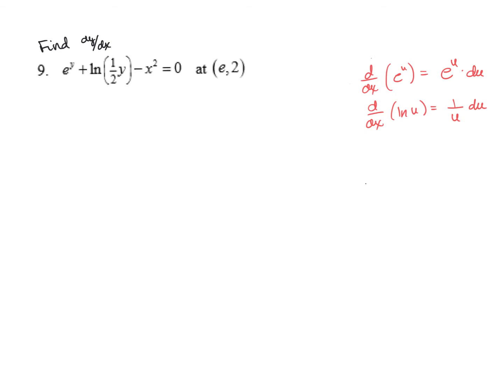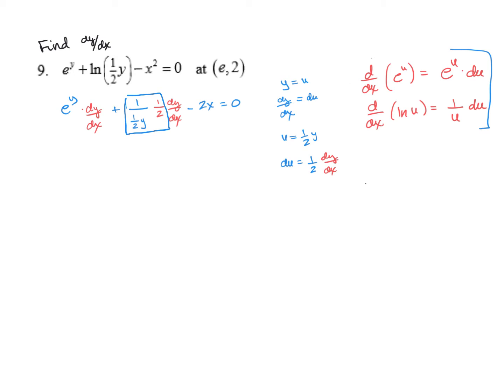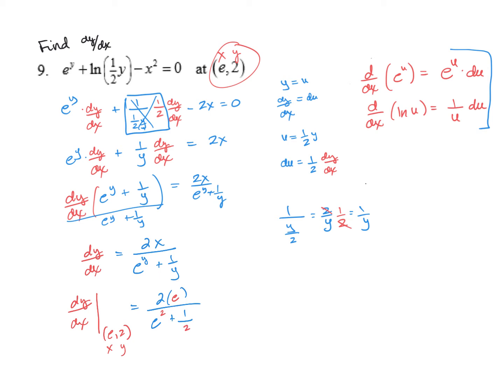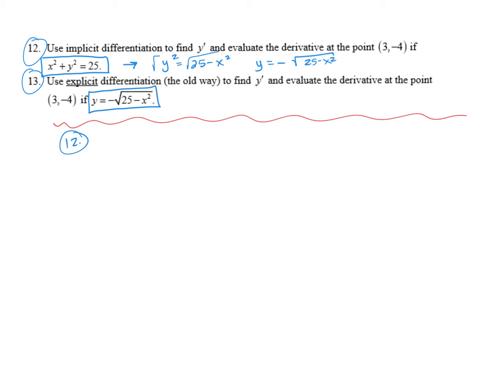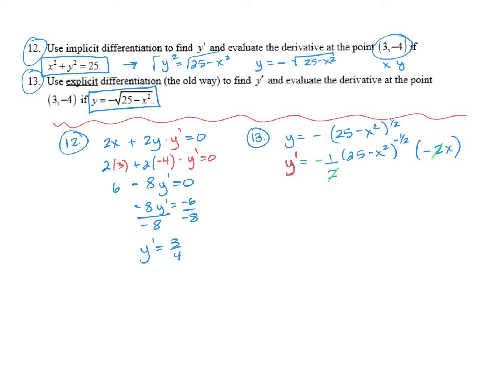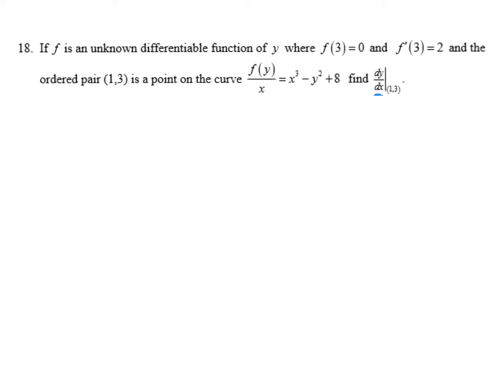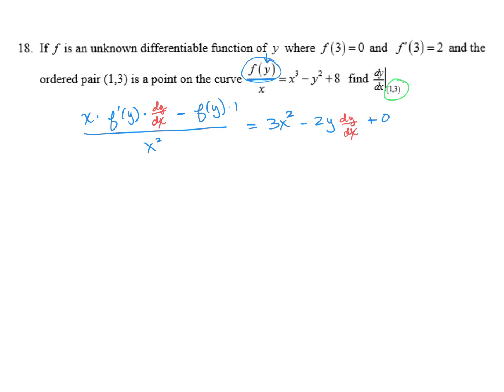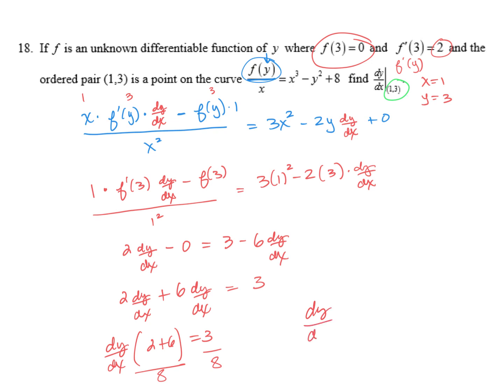U3, Implicit Differentiation, AP Calculus